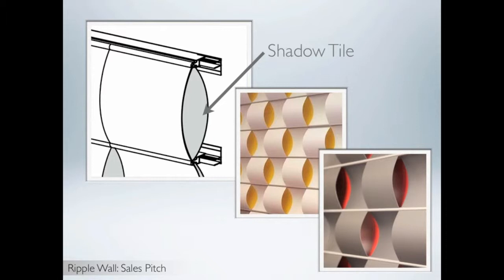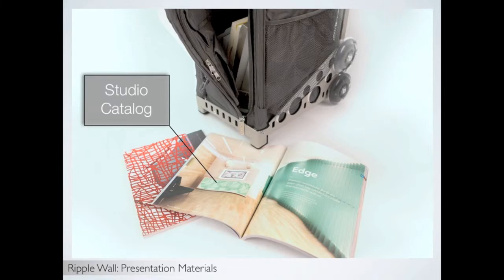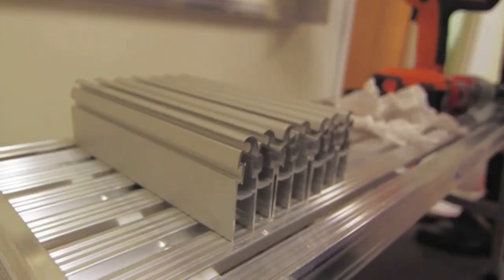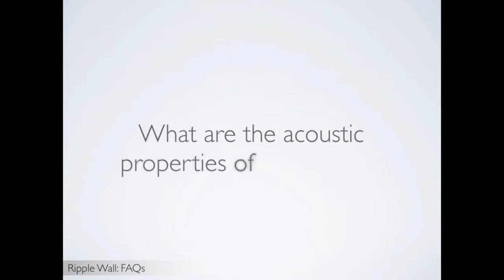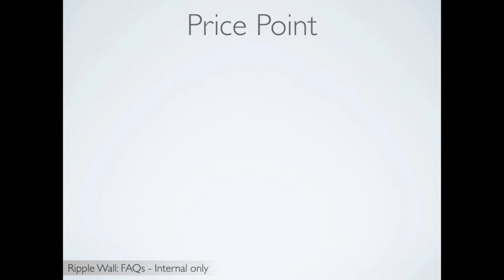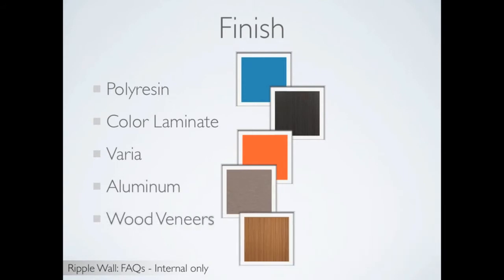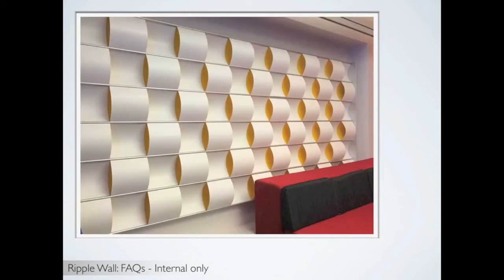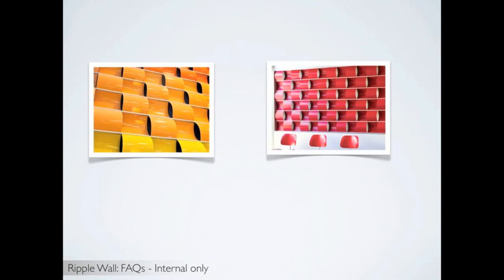ripple wall proof2